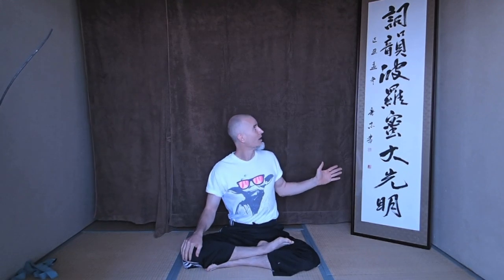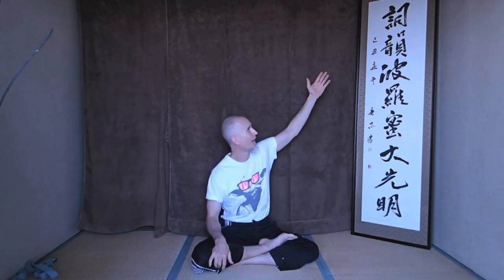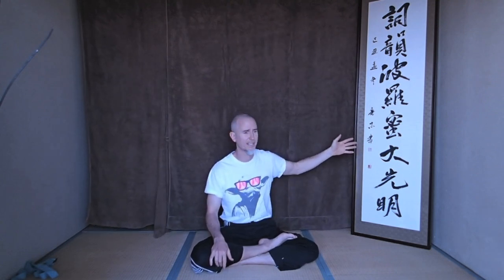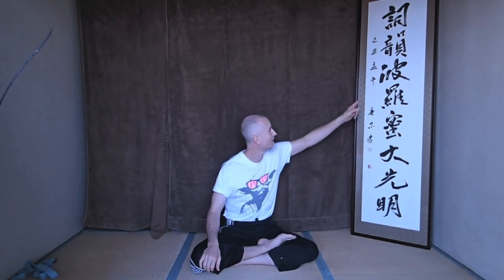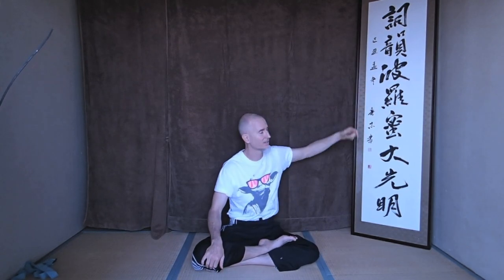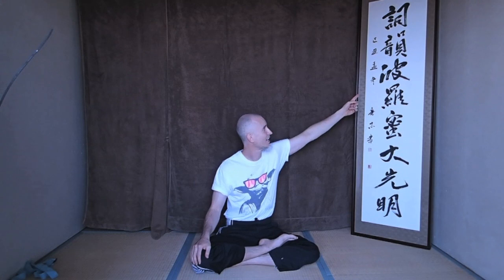shikinharamitsu.........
A chat about Shikinharamitsu daikoumyo.